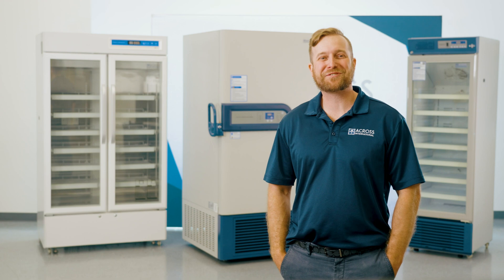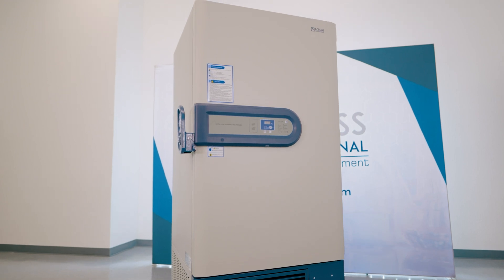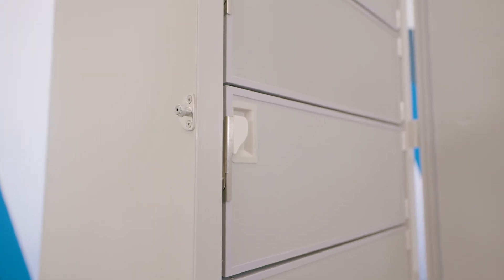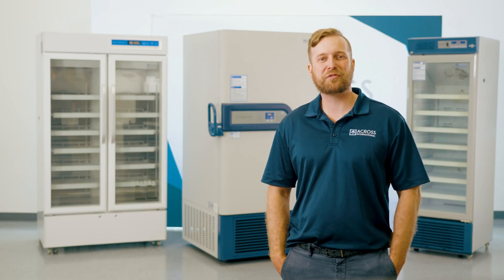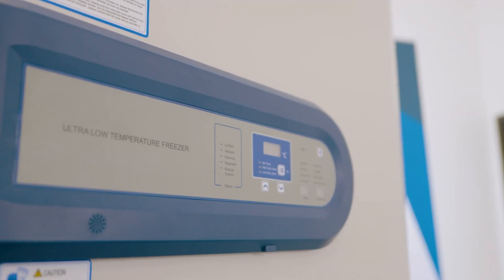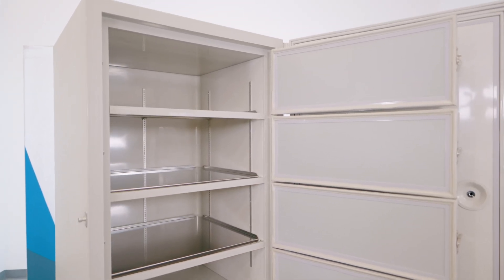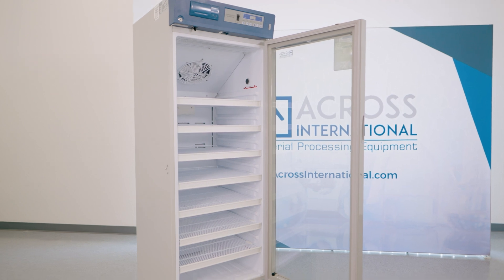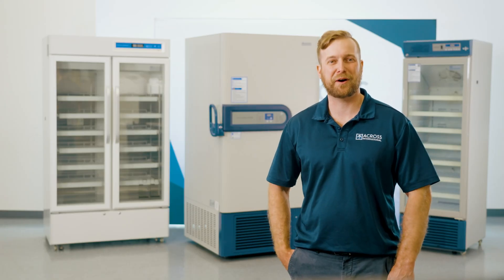Across International Medical Grade Ultra-low Freezers, UL/CSA Certified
Laboratory freezers are a key component of every cannabis extraction, and processing, facility. Freezers are most commonly seen with temperature ranges from 0C, -20C, -40C, and -86C, depending on the model. Units can be small and benchtop, or as large as upright models, all of which are ideal for numerous applications ranging from winterization to cold storage. Our freezers come equipped with all the essential features and benefits needed to ensure the highest yields, fastest results, and most functionality.
- UL/CSA certified
- Fully adjustable shelves and compartments
- Built-in RS-485 ports
All Across International laboratory freezers come with UL/CSA certifications and a comprehensive warranty, backed by award-winning technical support.